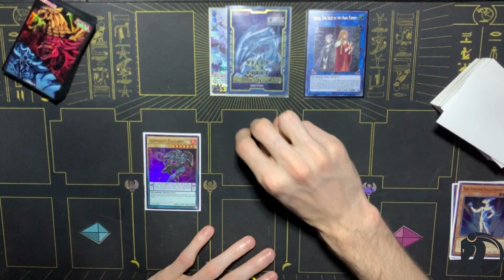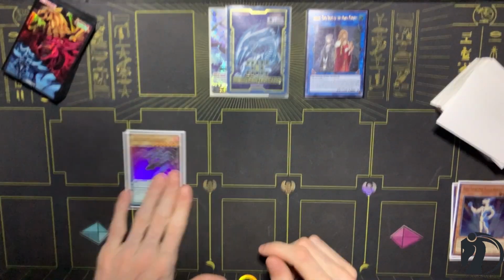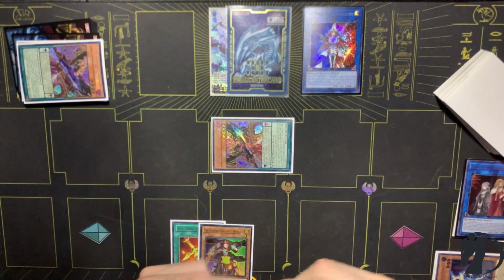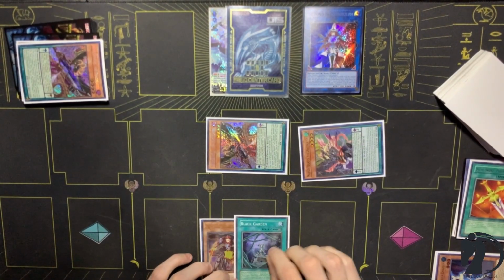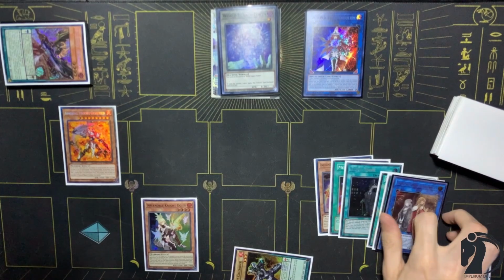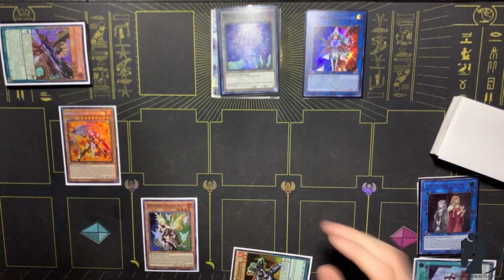l YuGiOh l 2 NEW Infernoble Combos!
What is good ladies and gentlemen welcome to the Team COG, Here we play a Variety of rogue decks, from Infernoble to Crusadia! This entire channel is dedicated to you with the viewers in the subscribers, team COG is not a place but it is a people!

**MUSIC**
All music is by Epidemicsounds.com